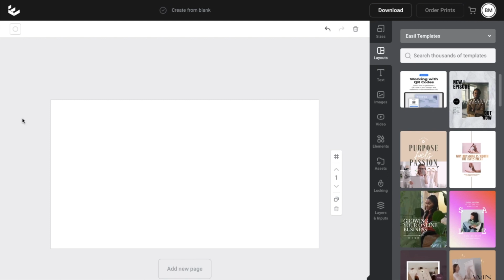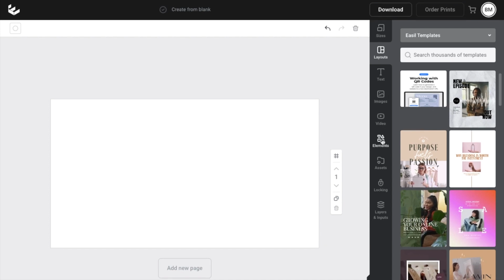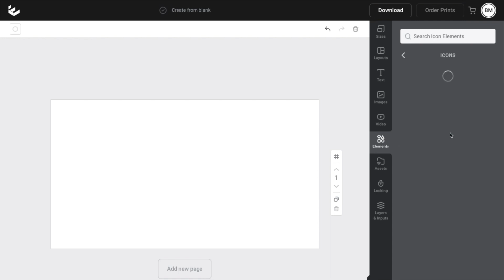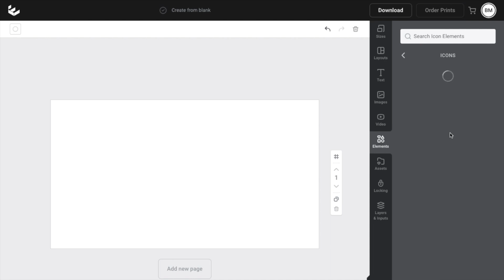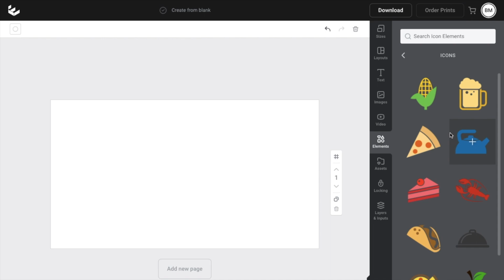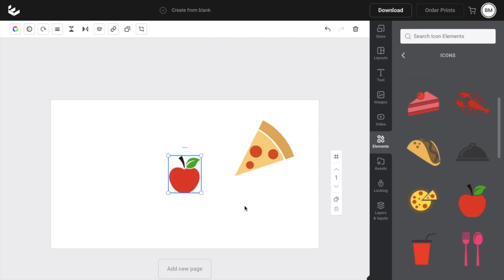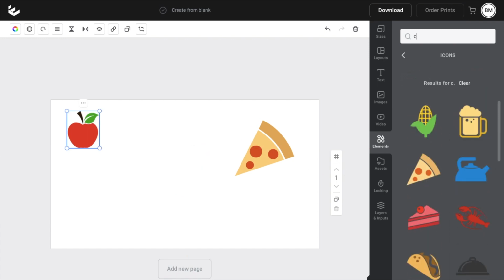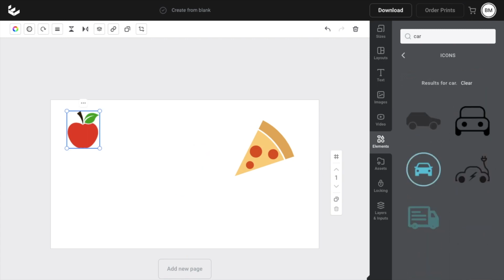How To Add Icons To A Design On Easil | Step By Step Guide - Easil Tutorial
This Easil tutorial guides you through adding icons to your designs, a vital skill for enhancing visual communication. Ideal for graphic designers and marketers, learn to incorporate icons that complement your message and aesthetic. Discover how to browse Easil’s vast icon library, select appropriate icons, and integrate them into your layout. Whether for infographics, social media, or branding, icons can simplify complex information, add interest, and create a more engaging and professional-looking design.